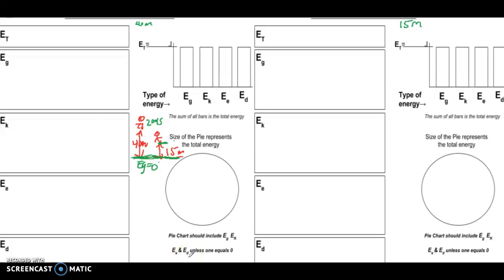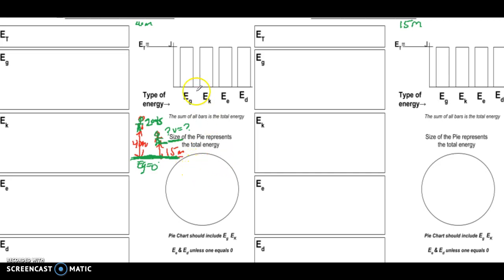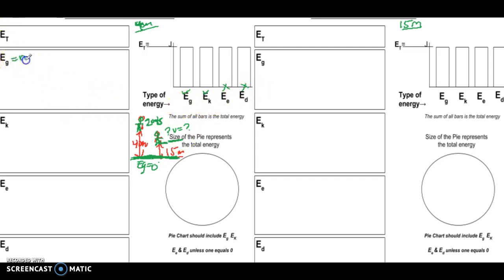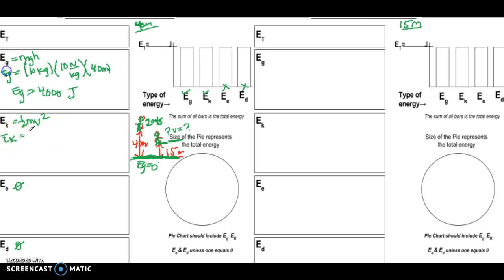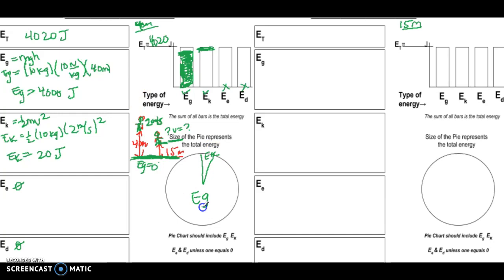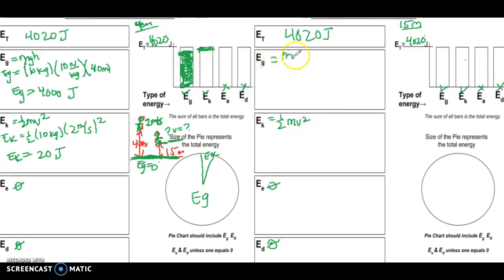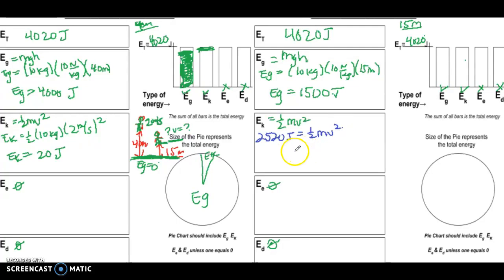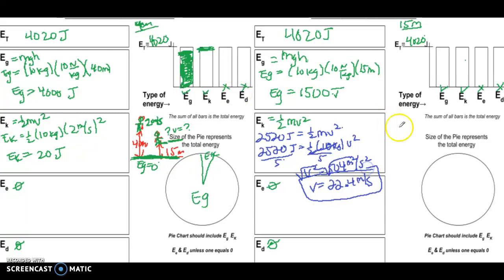Phys - Practice 5 #1